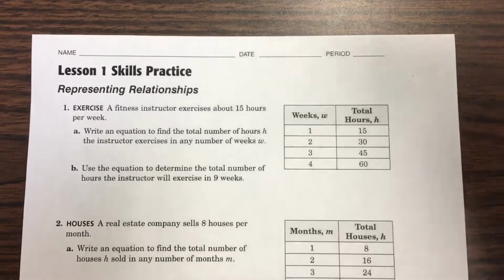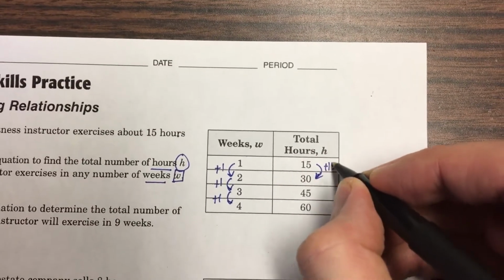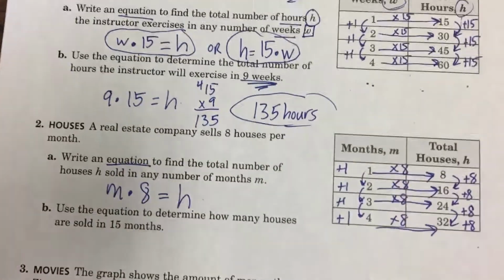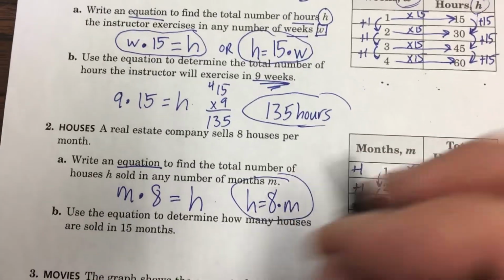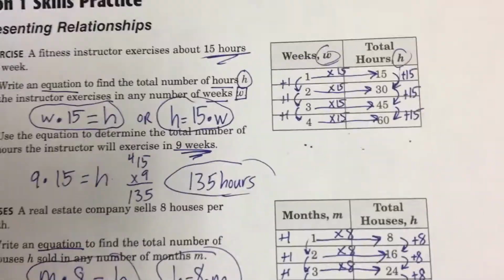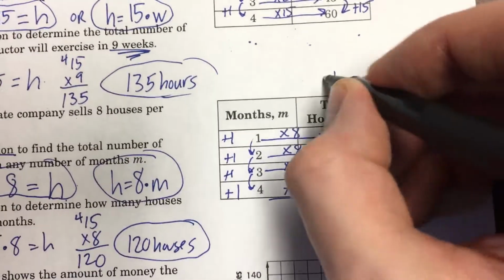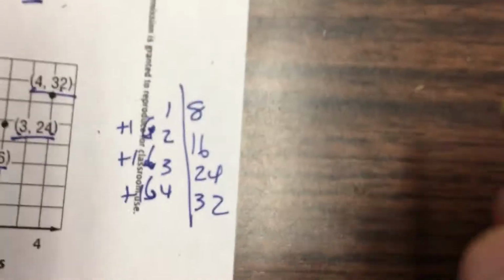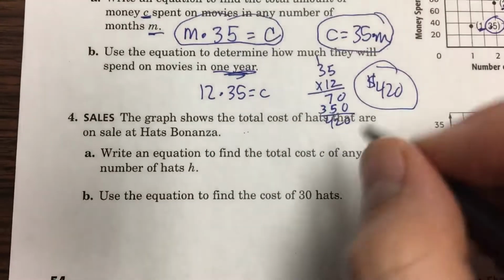Representing Relationships in Math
This video shoes how to use a table and graph to write an equation to represent relationships.